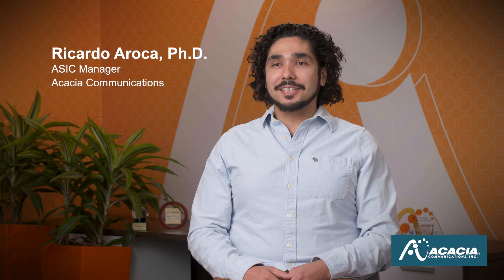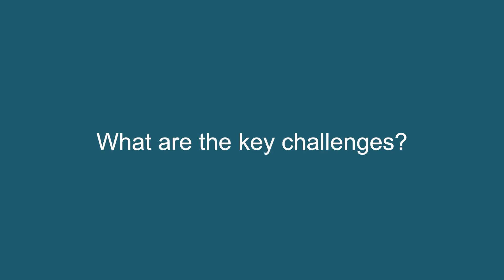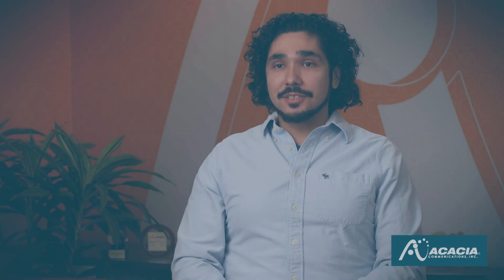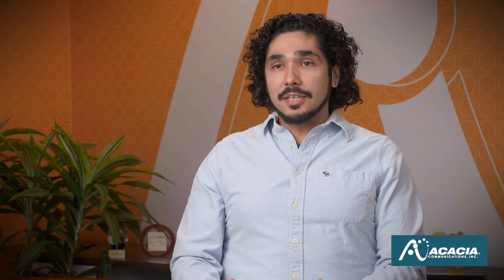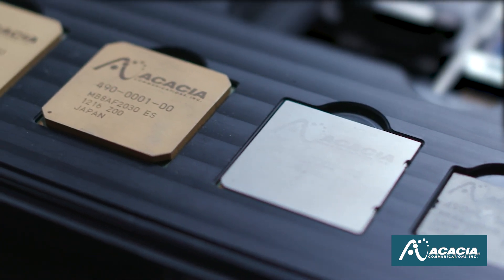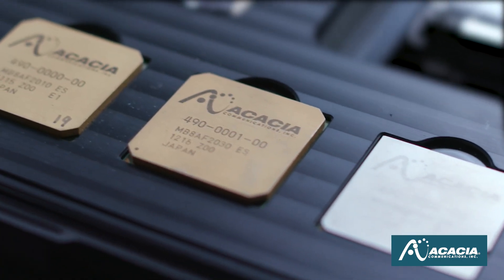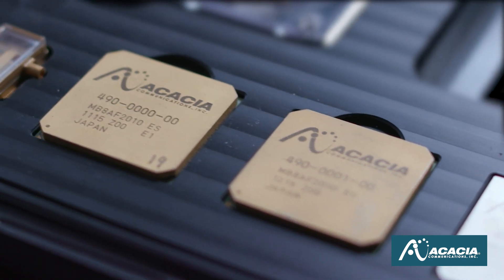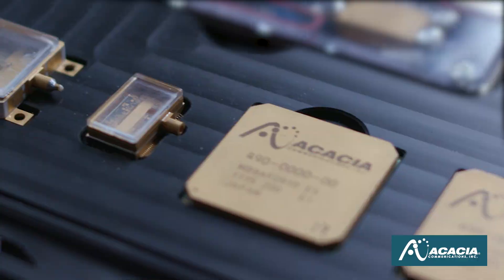Acacia Experts Talk Coherent: Ricardo Aroca on Silicon Photonics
Ricardo Aroca, ASIC Manager at Acacia, shares his expertise in silicon photonics and millimeter-wave IC engineering, addressing customer demands, ensuring a fast Ferrari, and why he likes working at Acacia.